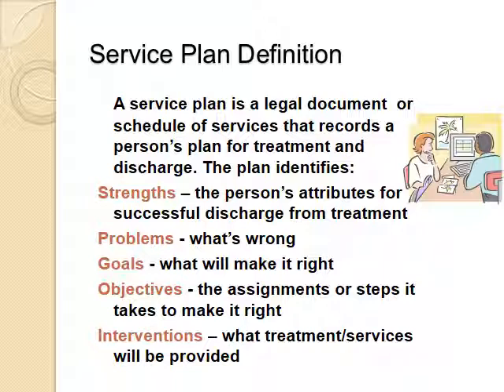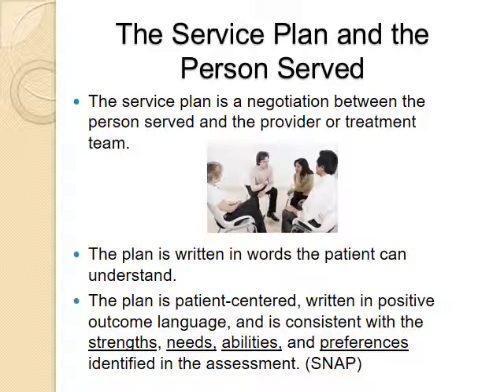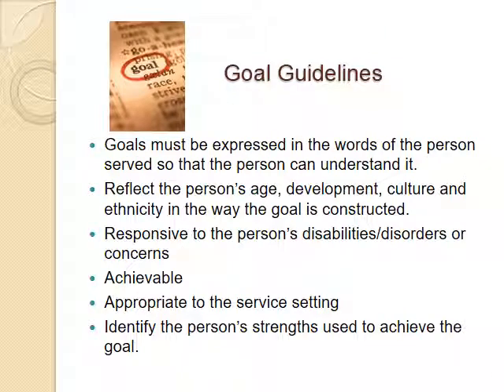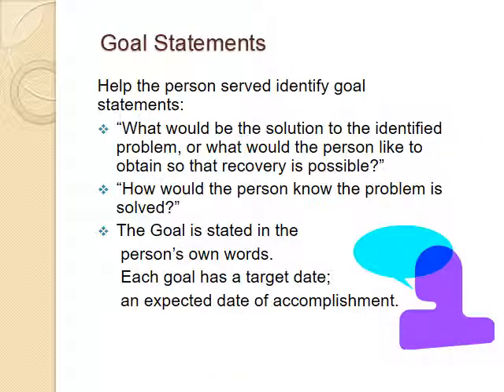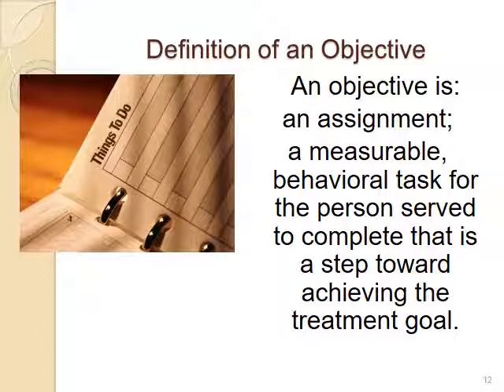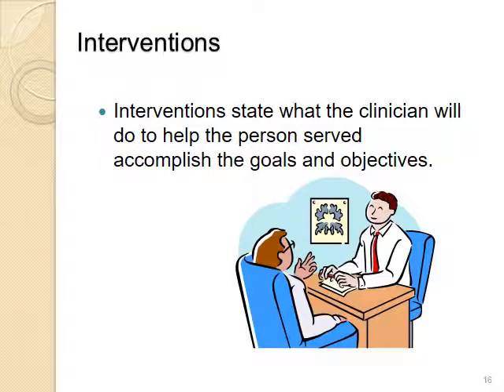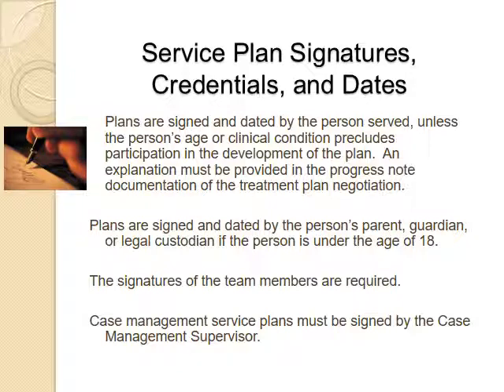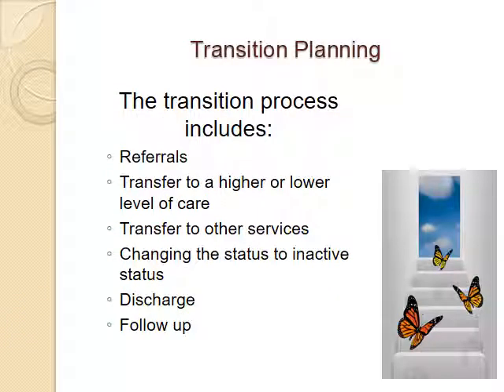Domain 1 3B Service Planning, Transition and Discharge Planning